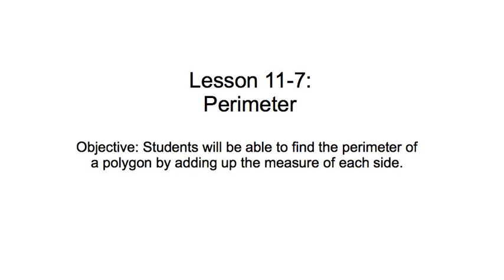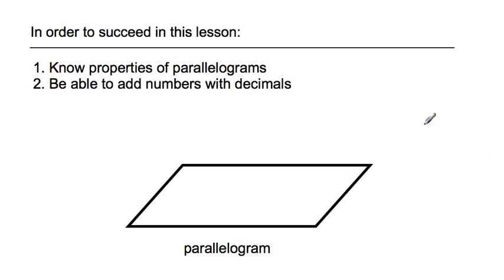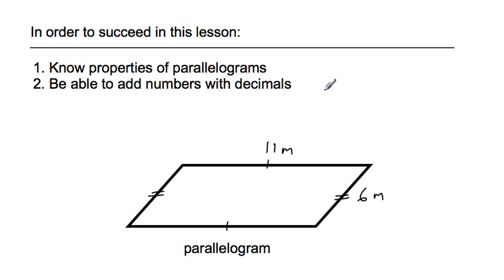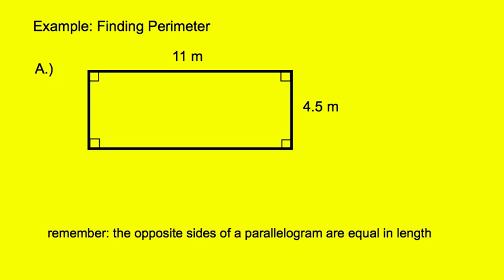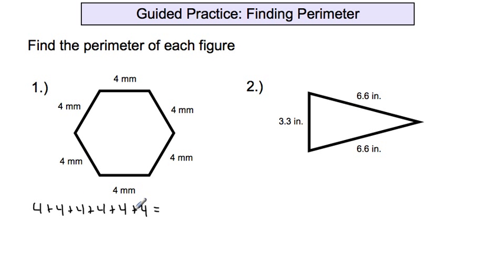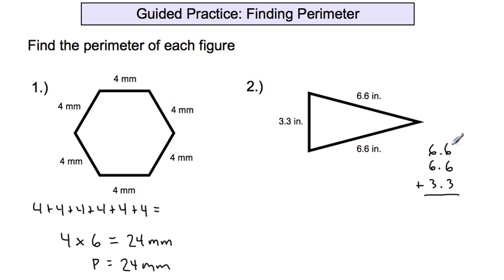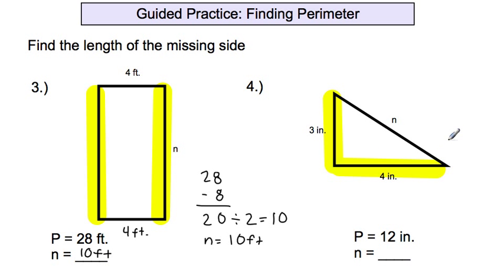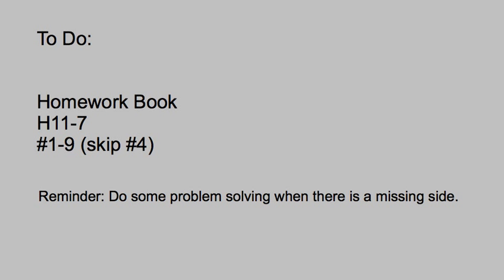Lesson 11-7: Finding Perimeter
This lesson demonstrates how to find perimeter of polygons. It also shows some problem solving to find a missing side length. This lesson was designed for students in Mr. Ohama's fifth grade class at Herman Leimbach Elementary School in Sacramento, CA.